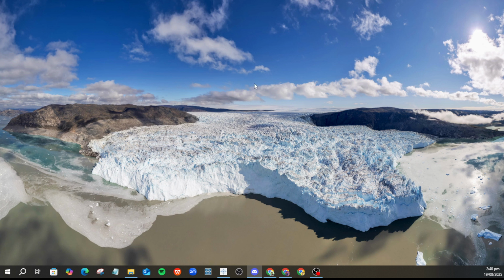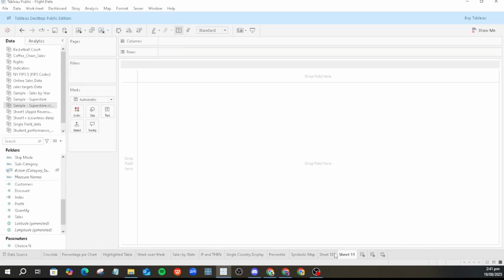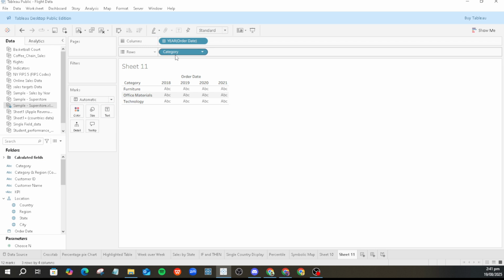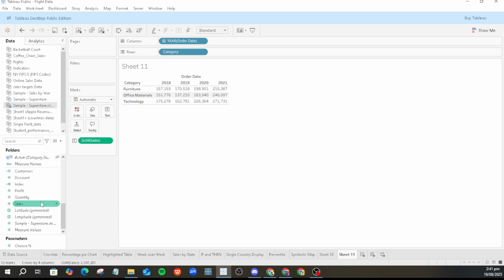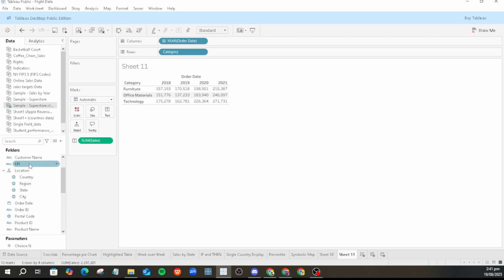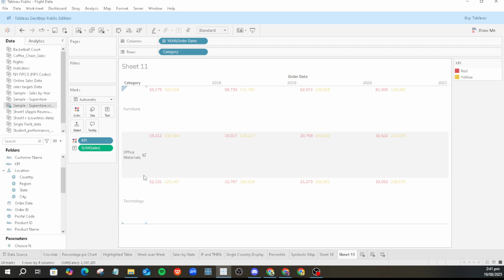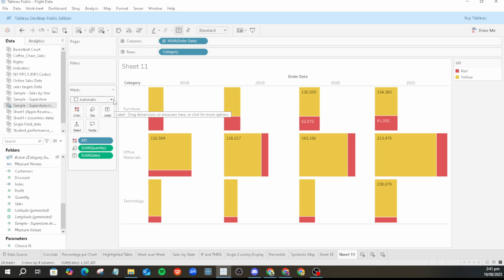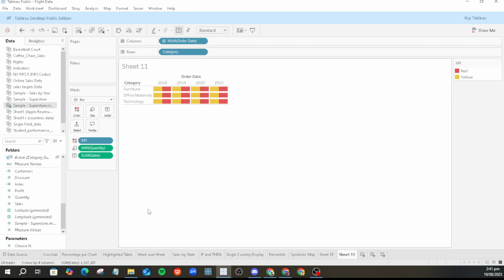How To Conditionally Change Font Color And Tooltip In Tableau [2025 Guide]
In today's video we are covering: power bi conditionally format, conditional formatting, tableau, power bi buttons and bookmarks, power bi drill through to another page, power bi buttons to navigate between pages, power bi separate measures table, donut chart, power bi visualization for beginners, power bi page navigation, power bi desktop tutorial